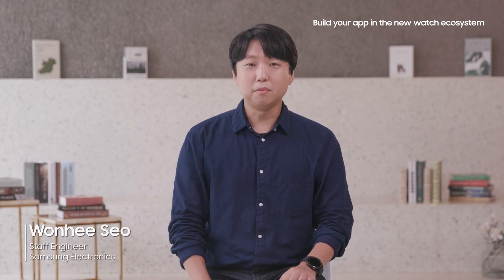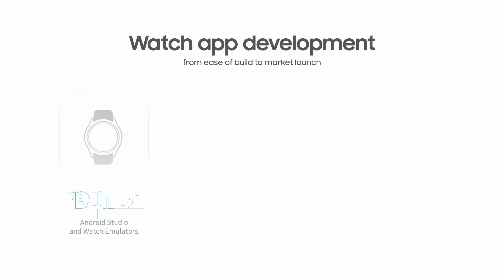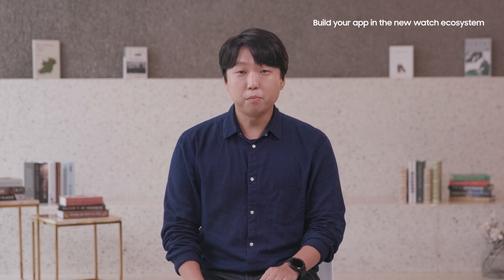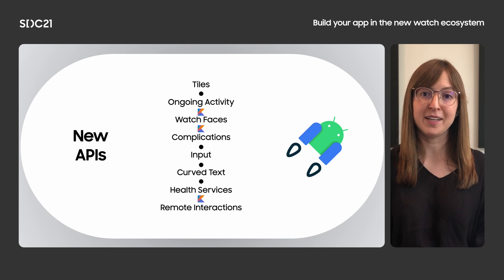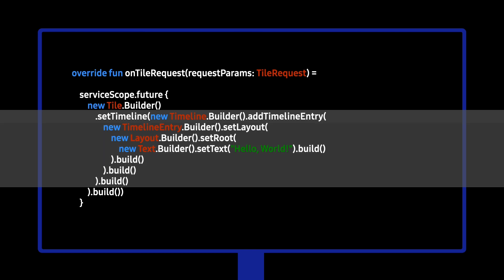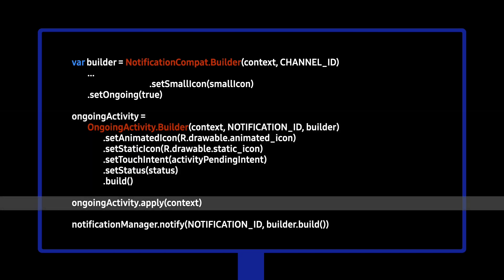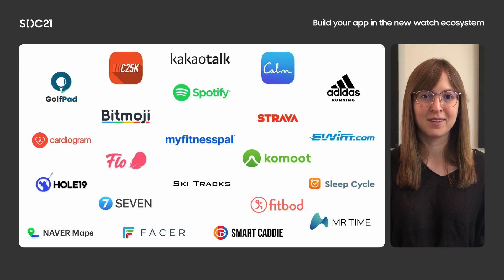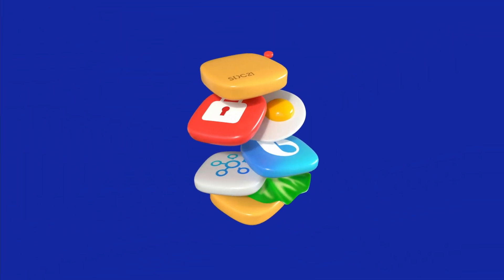[Tech Talk] Build your app in the new watch ecosystem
Wear OS Powered by Samsung was co-created with Google, so you can use the same concepts and tools you use for Android to develop apps for Wear OS. This session will run through a range of new APIs, tools and more, helping you to get started on developing new Watch apps for Wear OS.